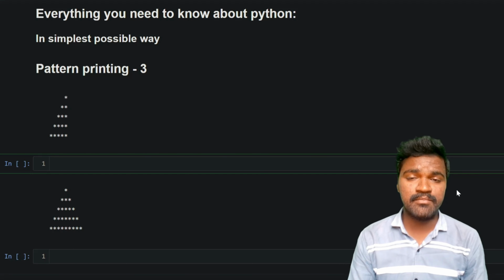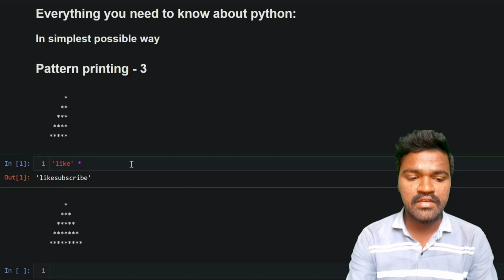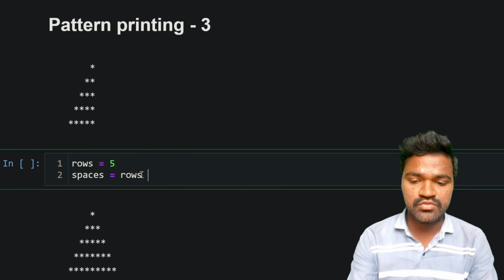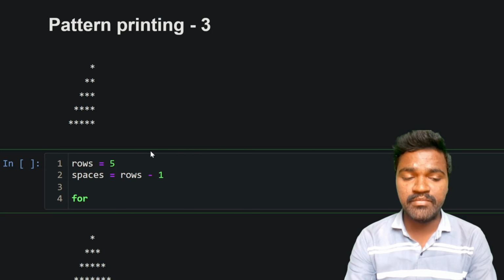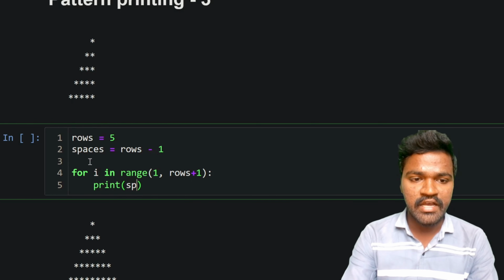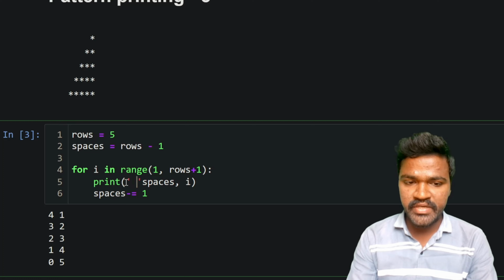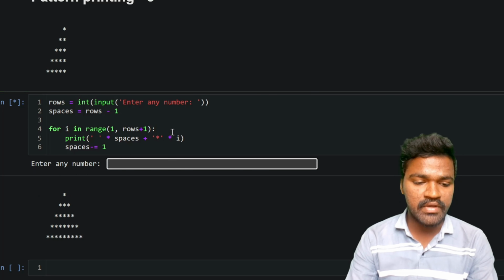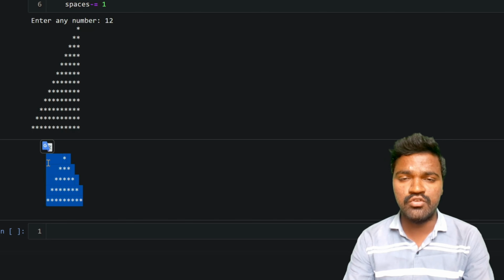Pattern printing 3 | left half pyramid | pattern printing in python | python full course complete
🐍 Master Python Pattern Printing: Create Stunning left half pyramid pattern with For Loop, String Concatenation and string multiplication | Python Pattern Printing Tutorial 🐍

🎓 Welcome to the series of "Everything you need to know about python: In simplest possible way" In our Python pattern printing tutorial, where you'll unlock the art of crafting mesmerizing left half pyramid pattern using the magic of for loops, ingenious string concatenation, and the power of string multiplication. Whether you're a programming enthusiast or an aspiring Python wizard, this tutorial promises to elevate your skills to new heights!

🔥 We begin by unraveling the secrets of for loops and unveil the simplicity behind creating left half pyramid. We'll guide you step-by-step through the process, so even beginners can follow along with ease.

🌟 But that's just the beginning! Brace yourself for a burst of creativity as we dive into the enchanting world of string concatenation and multiplication. With these tools at your disposal, you'll wield the ability to produce awe-inspiring left half pyramid designs with finesse and finesse.

🎨We focus on the classic left half pyramid pattern. Watch as we guide you step-by-step through the process of creating the mesmerizing pattern:

🌟 With just a few lines of Python code, you'll have the power to conjure this captivating left half pyramid pattern effortlessly.

🕐 Timestamps:
00:00 - Introduction
00:33 - string concatenation
00:55 - string multiplication
01:13 - left half pyramid pattern printing
05:52 - Exercise pattern printing